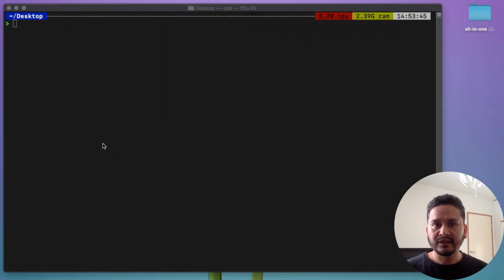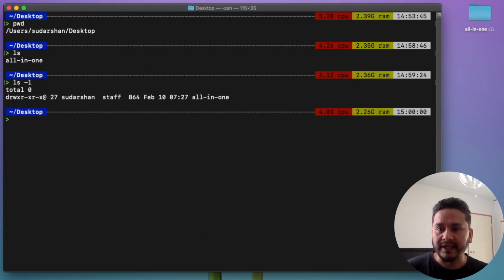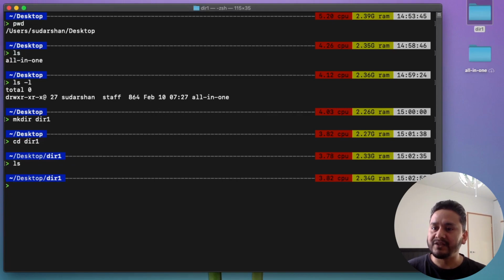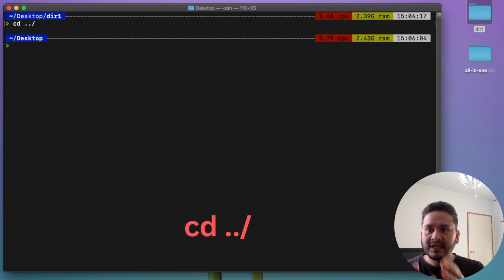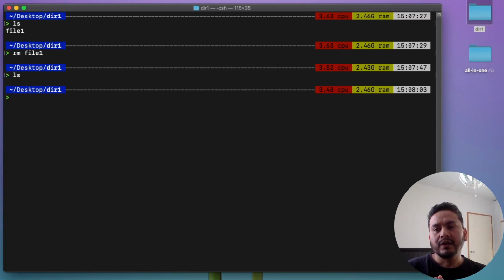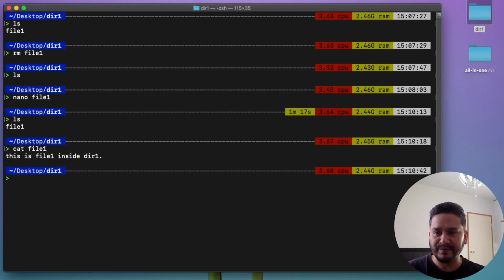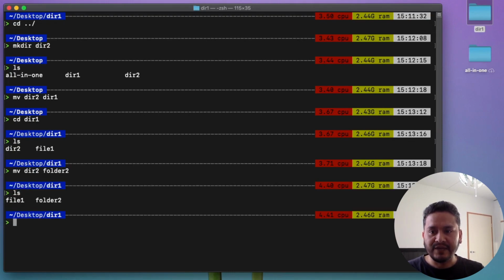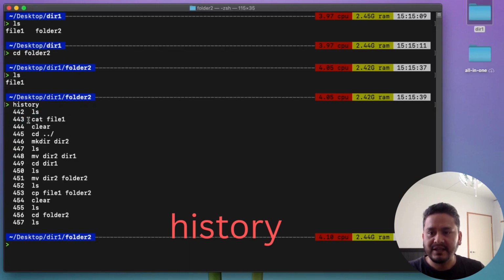Must know Terminal Commands (Linux / MacOS) | Beginners Guide | Part 1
Introduction on who to use the terminal commands for mac and linux. If you are windows user, download Git Bash

Learning terminal commands is crucial and you must know how to run commands in the terminal for interacting with an operating system. Bash (Bourne Again Shell) is the default shell on many Linux and MacOS devices and is also available on most of the Unix based systems.

ChatGPT for DATA SCIENCE | What is ChatGPT and How To Use It ( The Only Video You Need To Watch)

Chapters / Time Stamps:
00:00 Must know Terminal Commands (Linux / MacOS) | Beginners Guide | Part 1
02:20 pwd
02:54 ls
04:30 mkdir
05:10 cd
06:20 touch
07:05 clear
09:10 rmdir
09:50 rm
10:50 nano
12:30 cat
14:00 mv
15:40 cp
17:15 history (Bonus command)